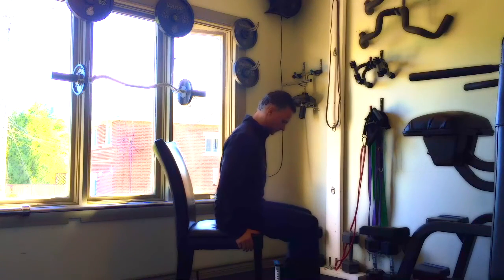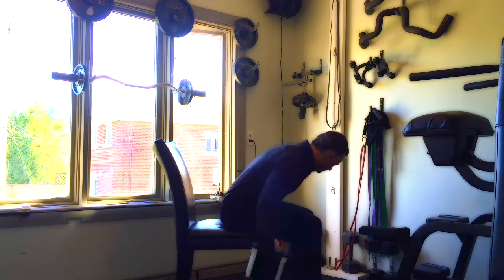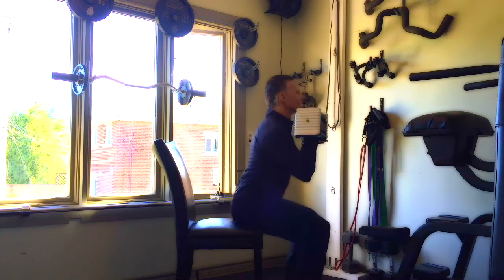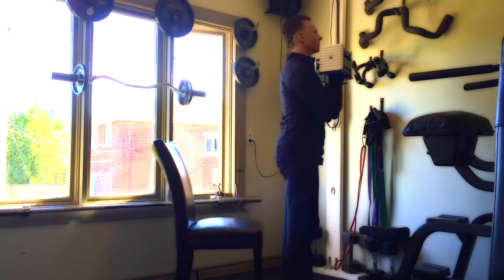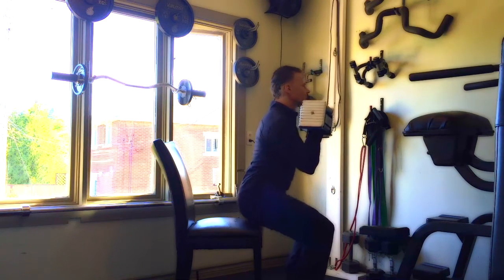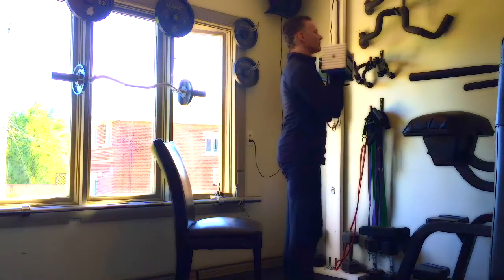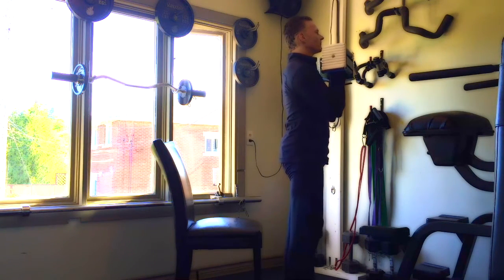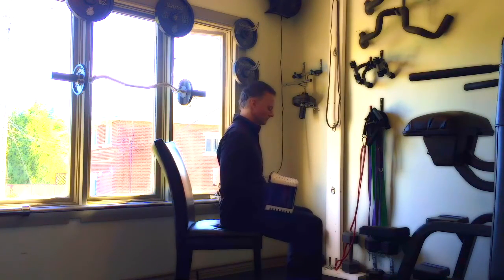Sarcopenia Test #1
Test 1 to test your strength/sarcopenia.